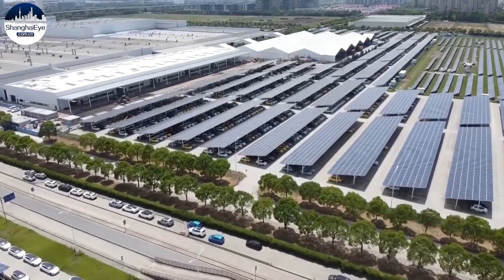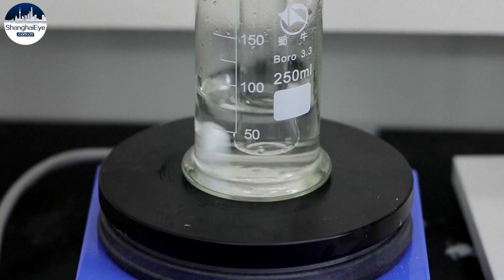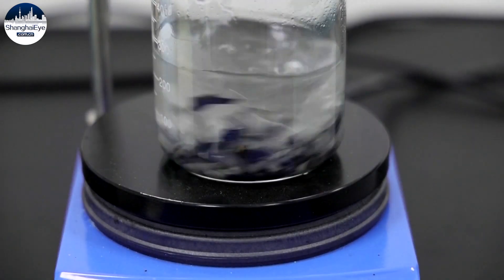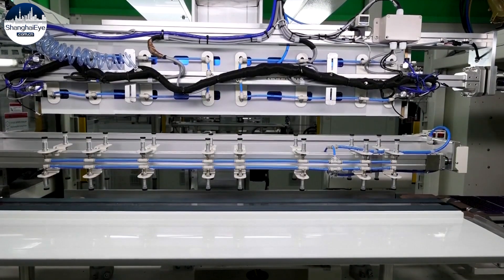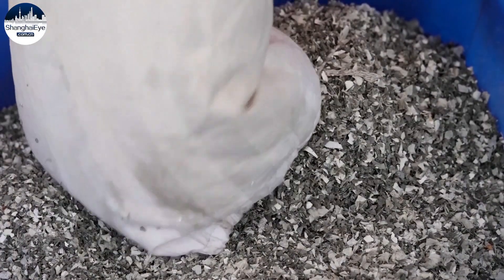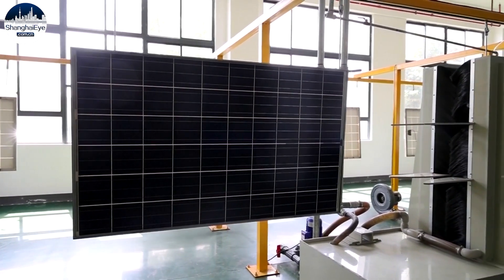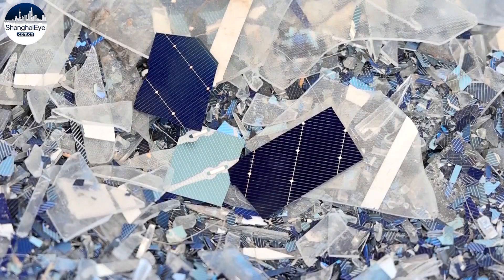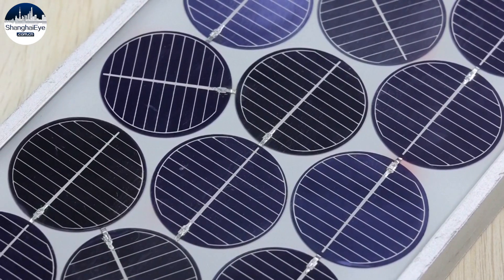Recycling end-of-life modules lights way for Chinese PV industry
In 2025, China's photovoltaic industry will encounter a wave of retired PV modules.

As the world's leading producer and user of PV units, China is researching ways to mine the soon-to-be spent modules for their spare parts.

A company in east China's Jiangsu Province is among the first to set up an automatic production line to process used PV modules.

Going forward, the company's manager says they plan to increase their investment into additional measures for recycling PV parts.

The China Photovoltaic Industry Association predicts there will be roughly 1.5 million tons of expired PV units by 2030.